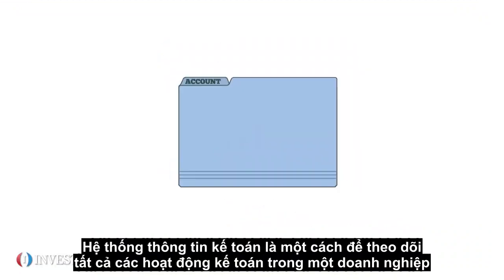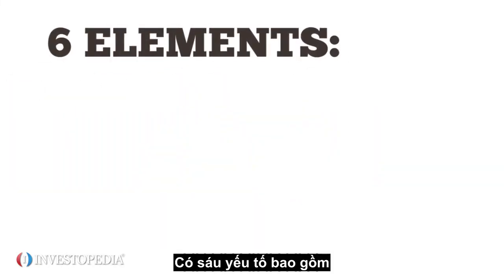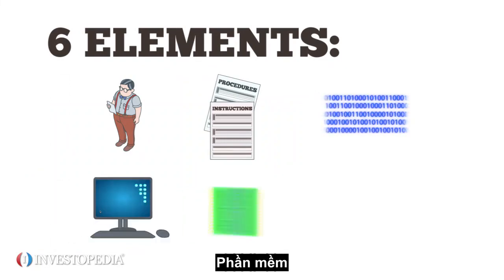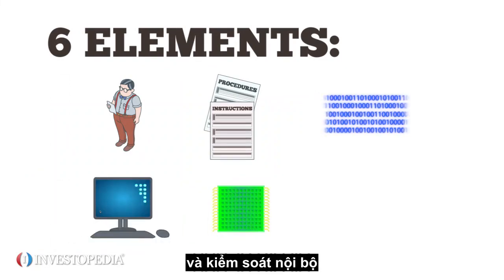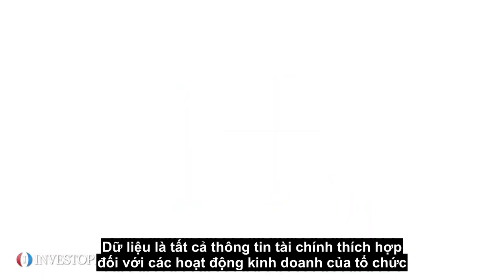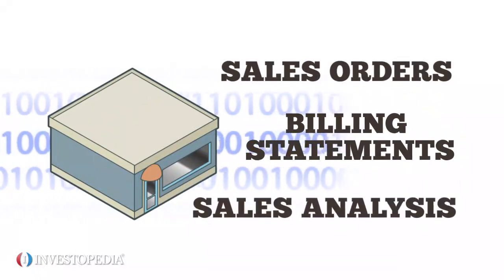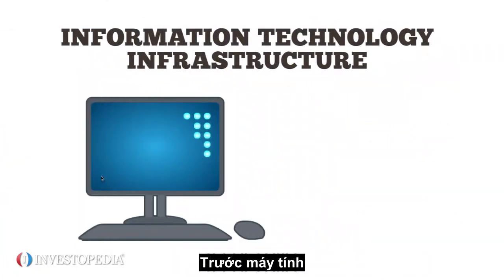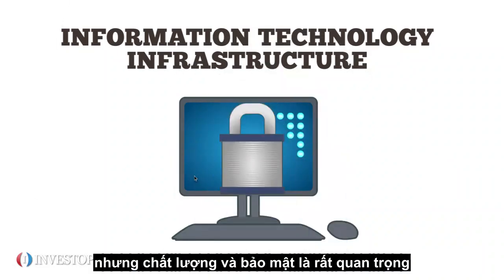Hệ thống thông tin kế toán trong doanh nghiệp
Hệ thống thông tin kế toán là cách để theo dõi tất cả các hoạt động kế toán và kinh doanh của doanh nghiệp. Hệ thống thông tin kế toán thường bao gồm sáu thành phần chính:

+ Con người
+ Dữ liệu
+ Thủ tục và hướng dẫn
+ Phần mềm
+ Hạ tầng công nghệ thông tin
+ Kiểm soát nội bộ.